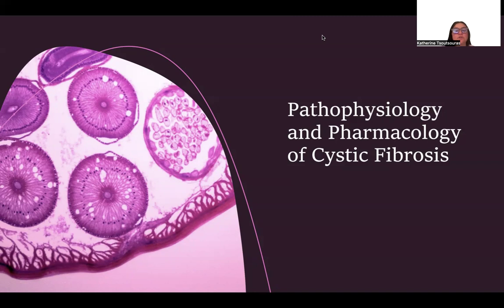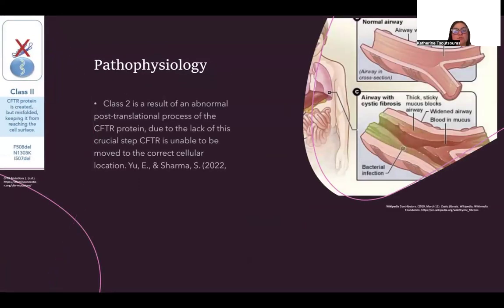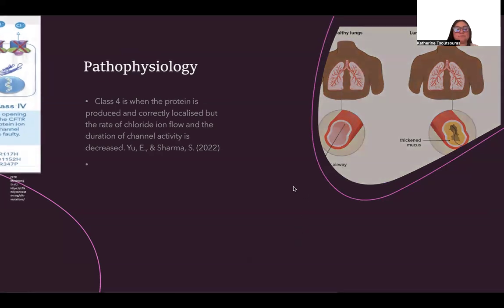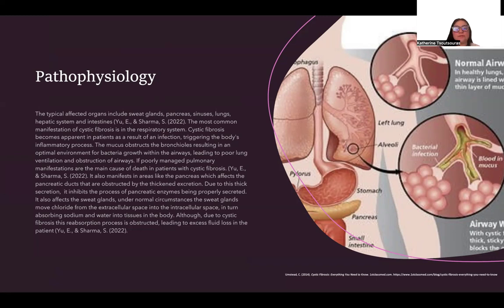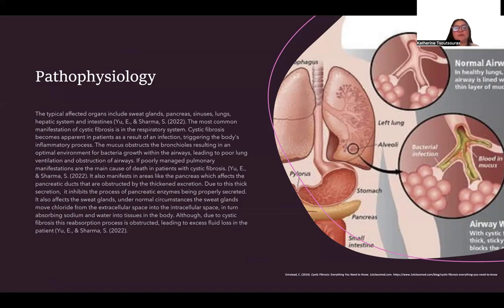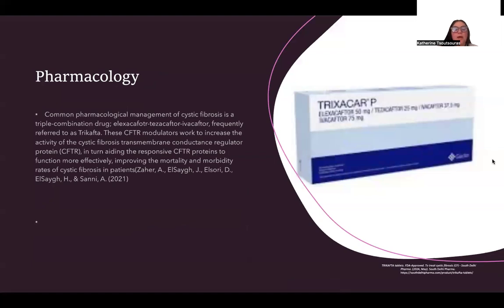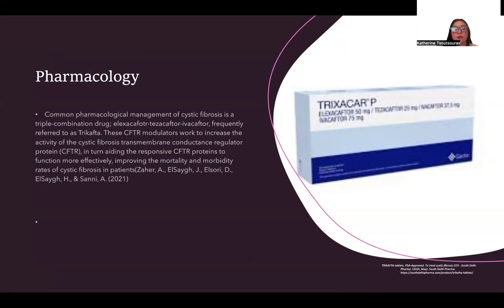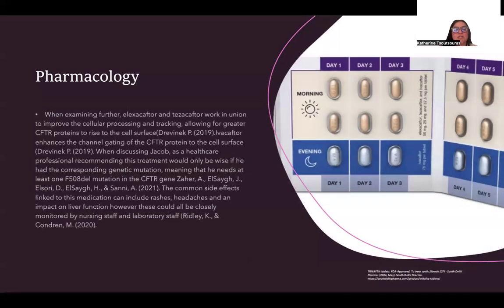Pathophysiology and Pharmocology of Cystic Fibrosis